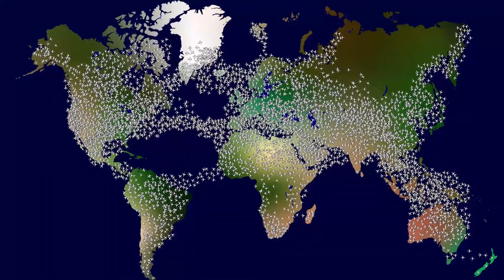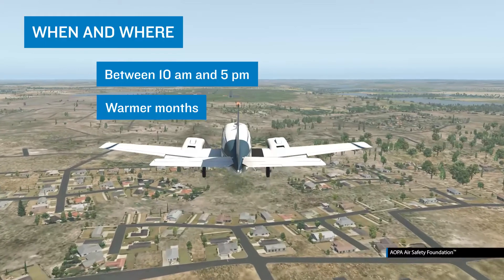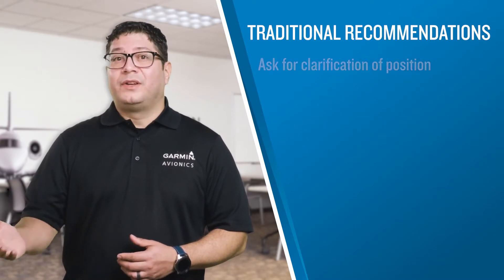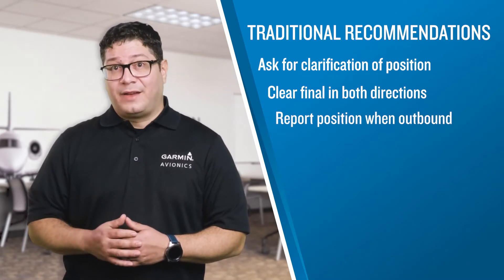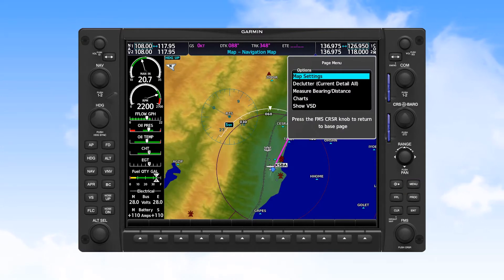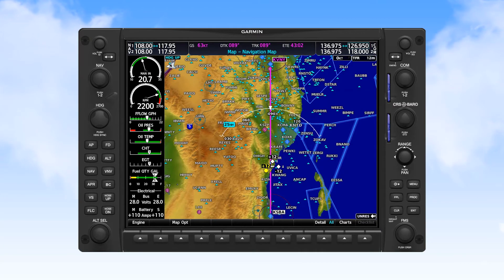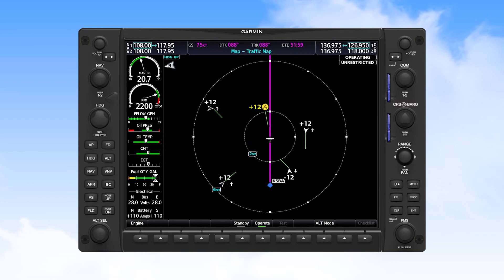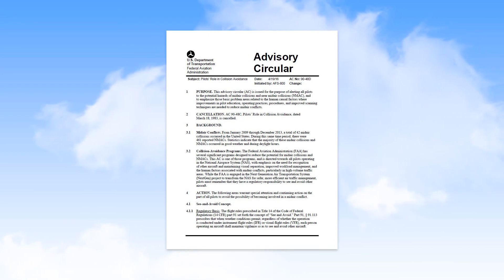Garmin Risk Management Series #2: Collision Avoidance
This series of videos reviews risk management and common hazards associated with aviation. For each hazard reviewed, we describe the hazard, discuss traditional risk mitigation techniques, and show Garmin features that are designed to provide enhanced situational awareness to help you manage risk.

To discover additional training opportunities available from Garmin, go to flyGarmin.com/training
Related document(s):